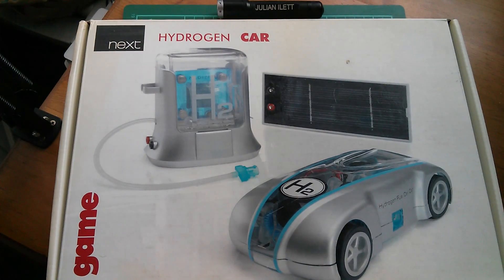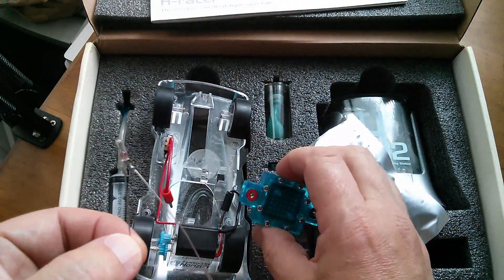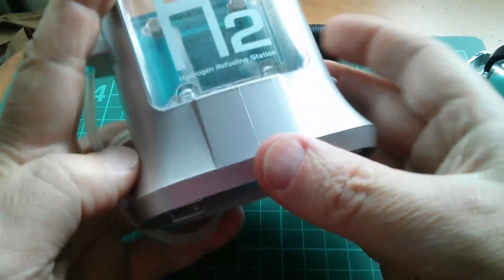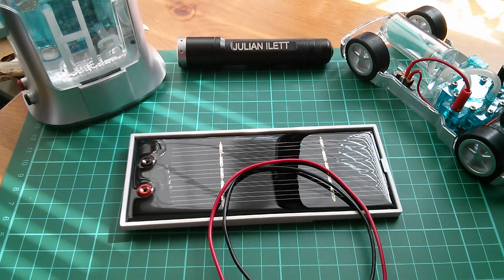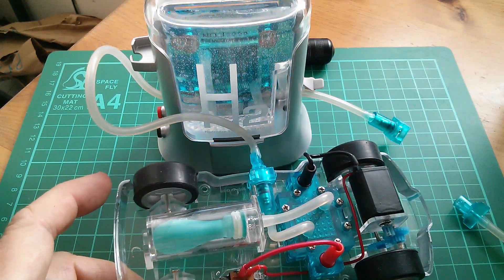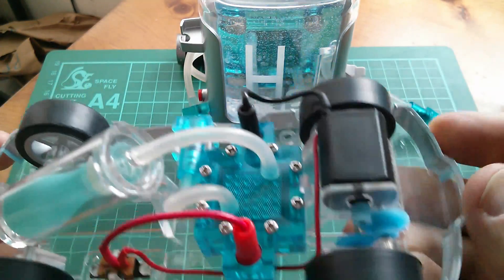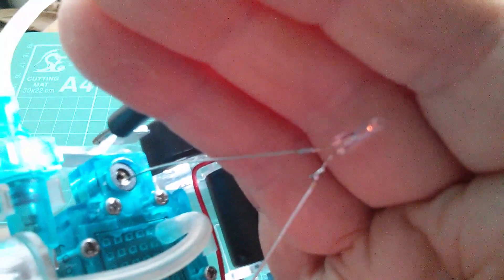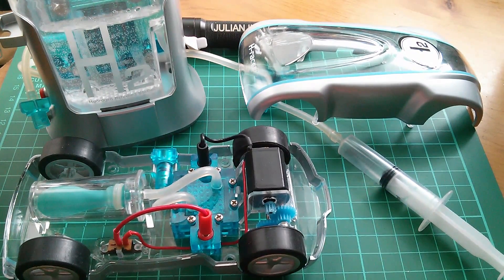Julian looks at Green Stuff: #2 - Hydrogen Car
Why are hydrogen fuel cell cars so expensive. The technology is really very simple.